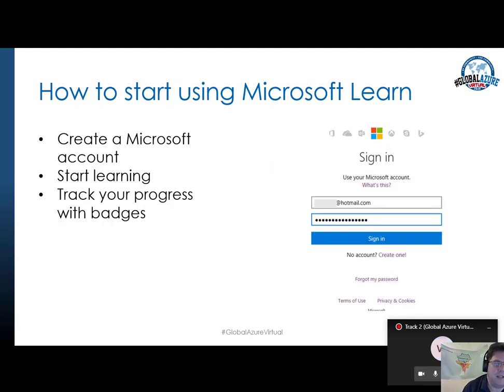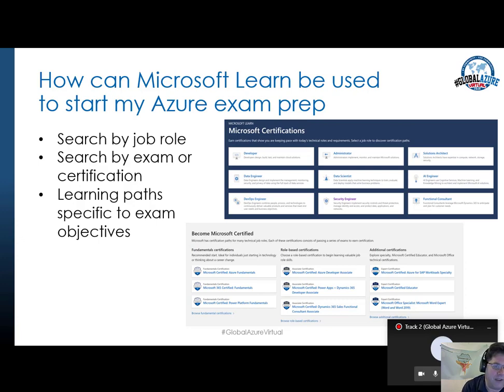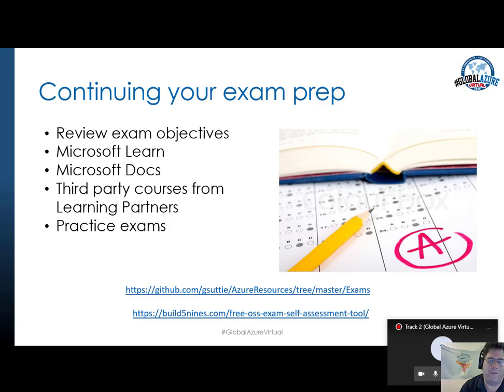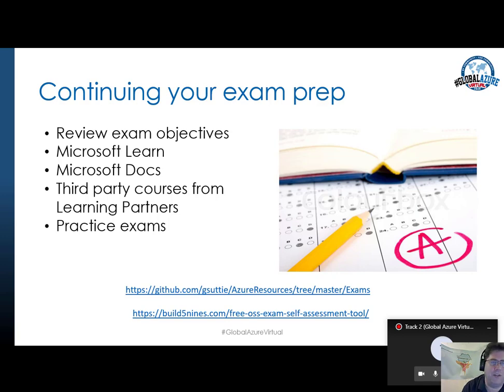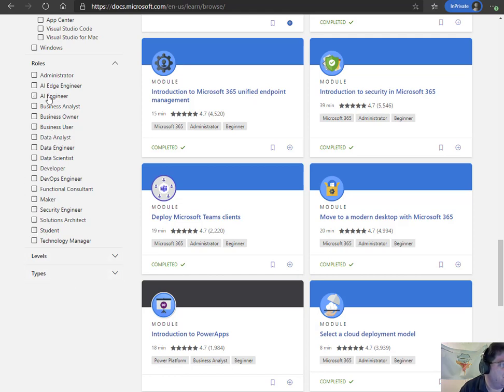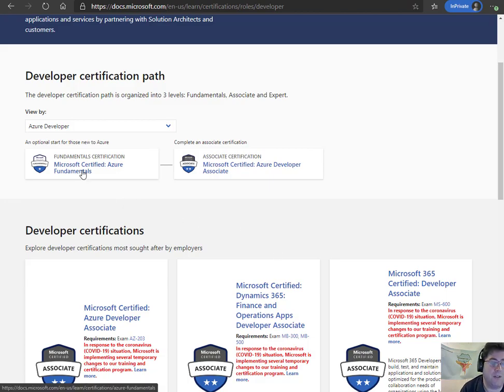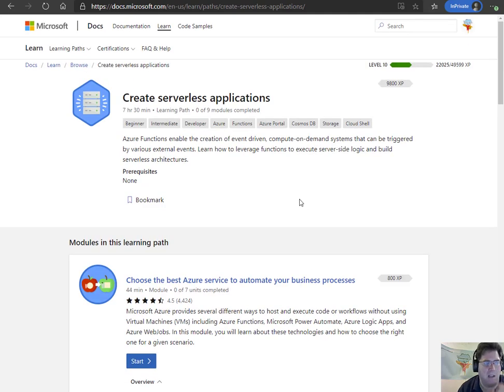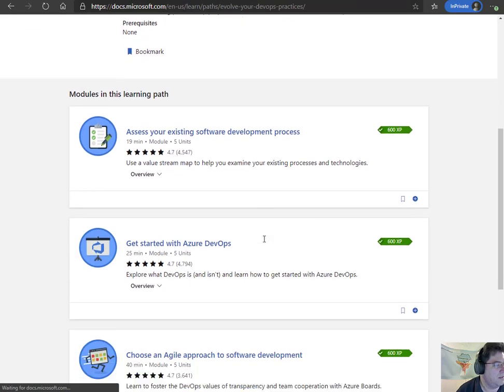Global Azure Virtual - Starting Azure exam prep with Microsoft Learn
Dwayne Natwick Live Session from UK and Ireland Global Azure Virtual event on Saturday, April 25, 2020